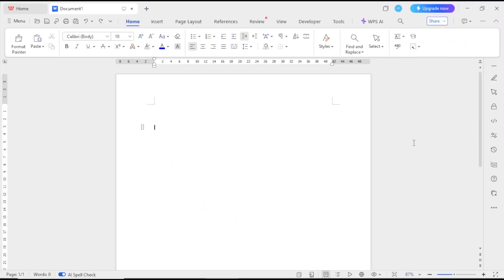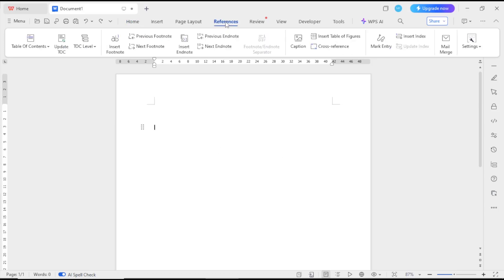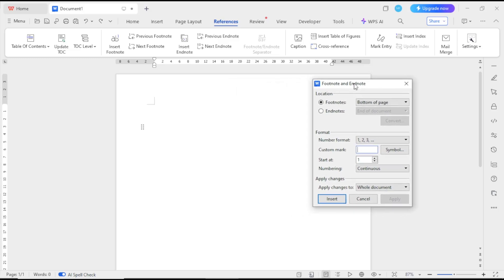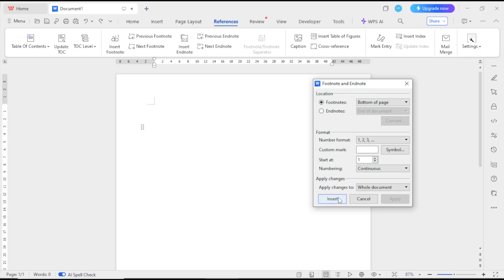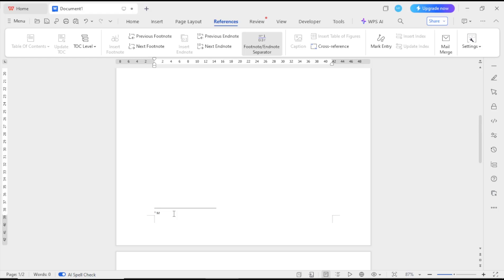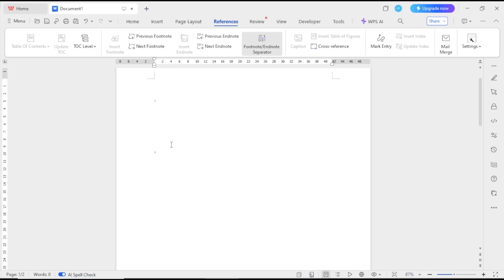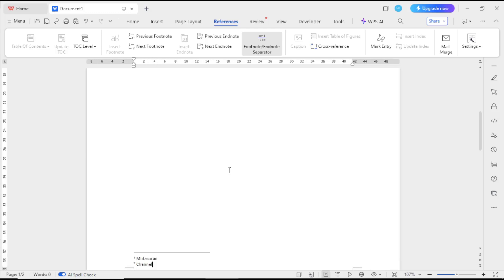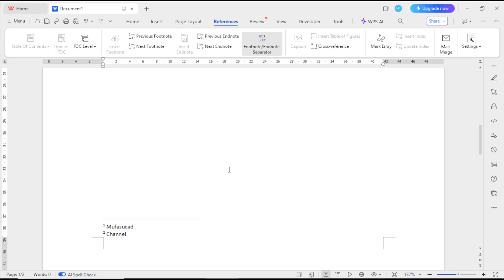WPS Office Docs How To Add Footnotes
Learn how to easily add footnotes in WPS Office Docs with this step-by-step guide. Enhance your document formatting and professionalism with footnotes in WPS Office.